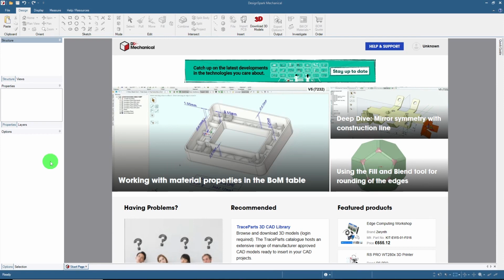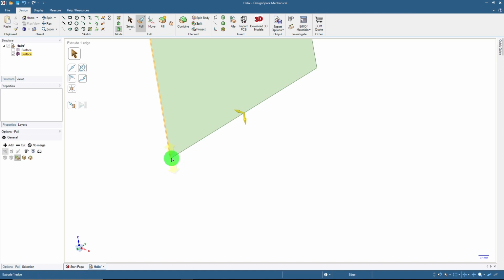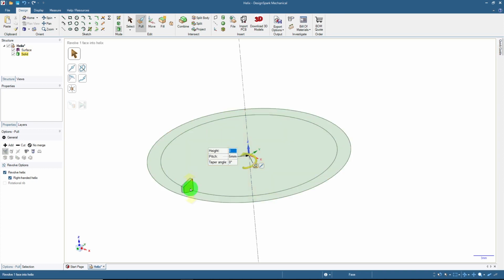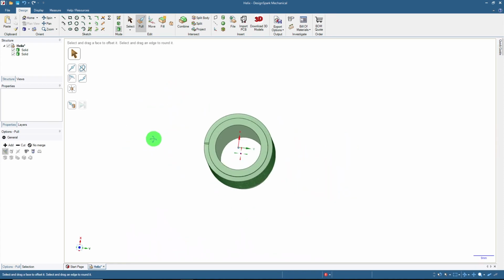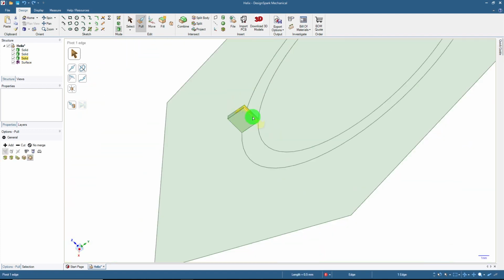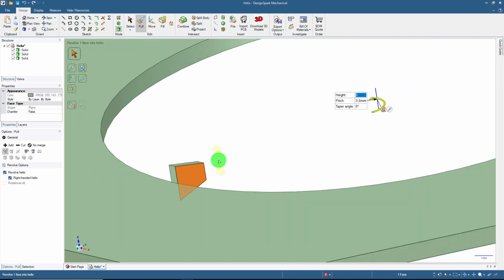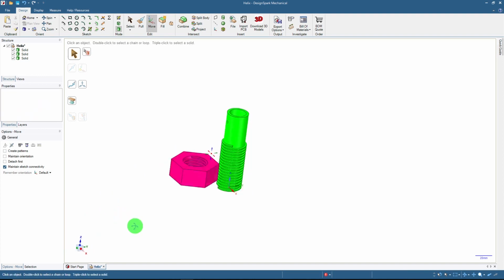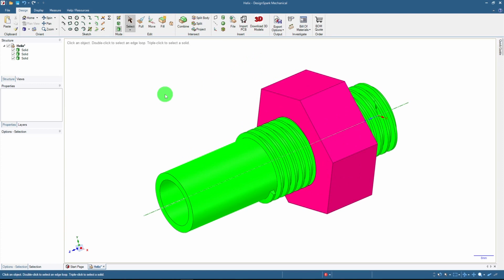Acme thread design in Designspark Mechanical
A quick tutorial on thread design for acme threads and screws